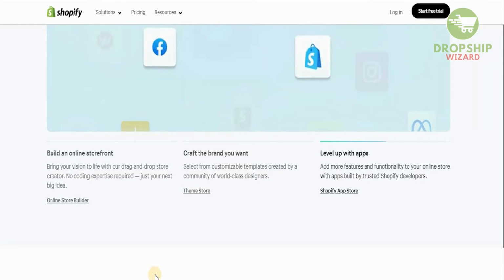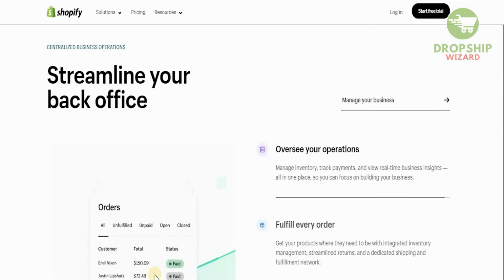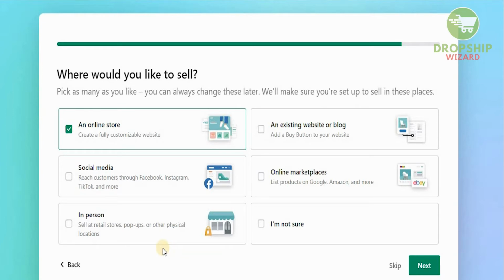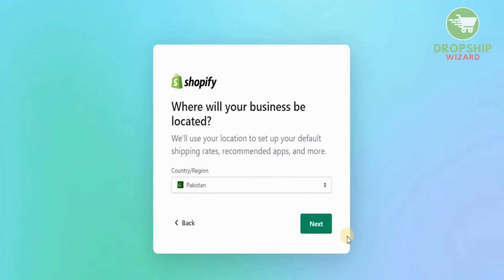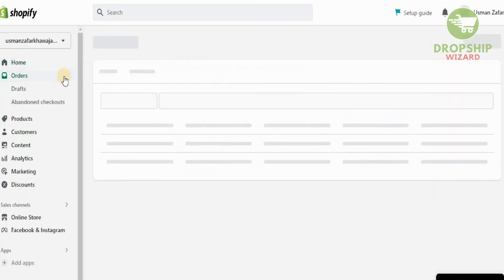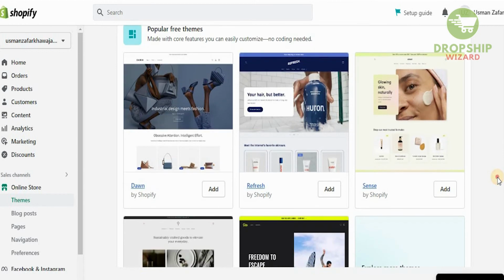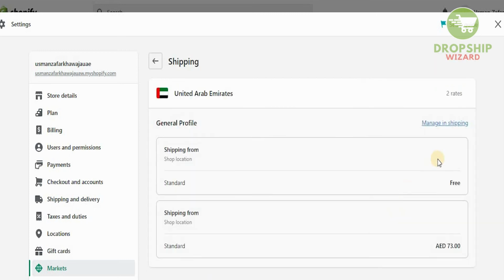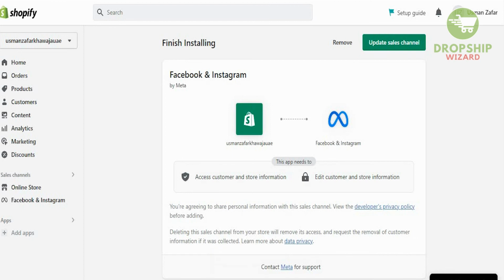How to Start Shopify Dropshipping in UAE | EASIEST WAY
Pause

shopify dropshipping,dropshipping,shopify,dropshipping for beginners,how to start dropshipping,How to Start Shopify Dropshipping in UAE,Shopify Dropshipping in UAE